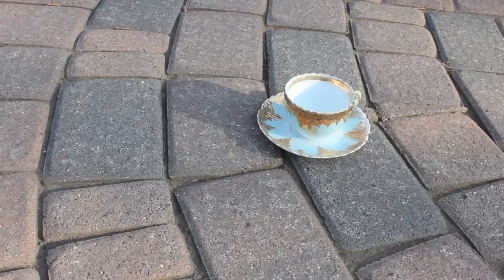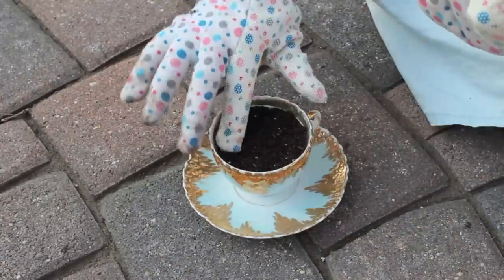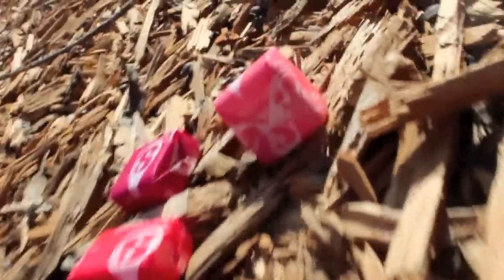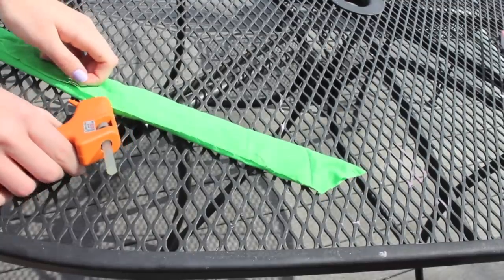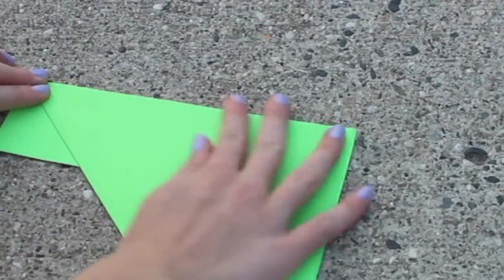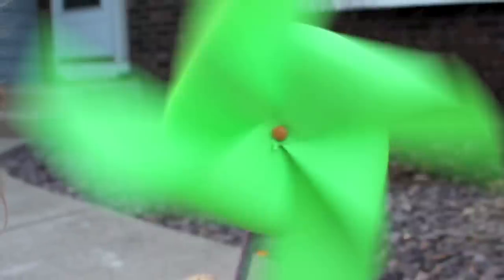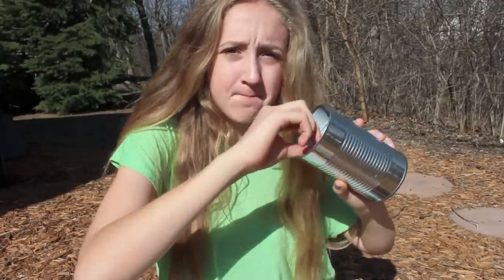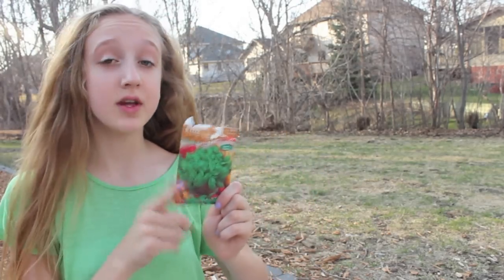Easy May-Day Basket Ideas for Friends & Family!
Nah! I love you anyways. ;)

So a lot of you were asking, what is May-Day? Here's a little definition for you:
May 1st, often called May-Day, is a celebration of Spring. It's an International Holiday. In the U.S., several people celebrate it by leaving goodies for loved ones or co-workers on the front porch, ringing the doorbell and running away. If you are caught, the catcher has to give you a kiss. :)

Hi girlies! Send me pics of your May-day baskets or if you try any of these ideas out with maydaywithsolie! I'd love to see them! I LOVE YOU! Happy May-Day! Mwah! Let's just say I caught you...